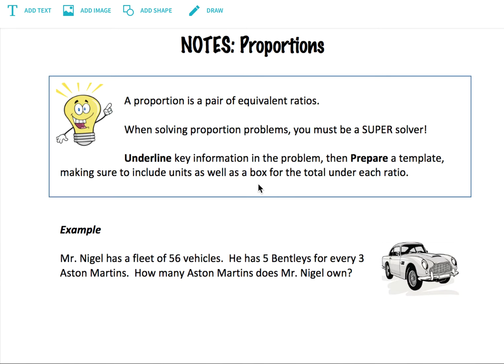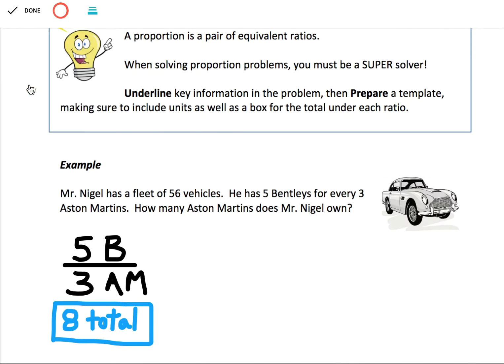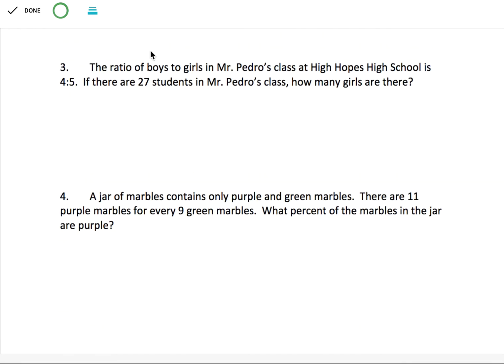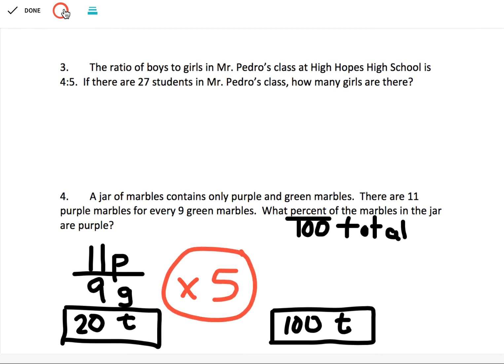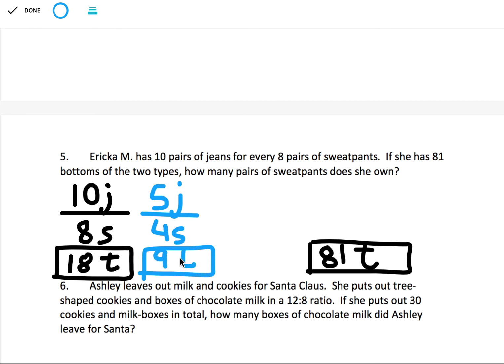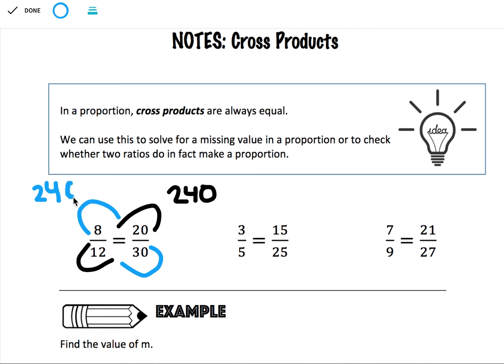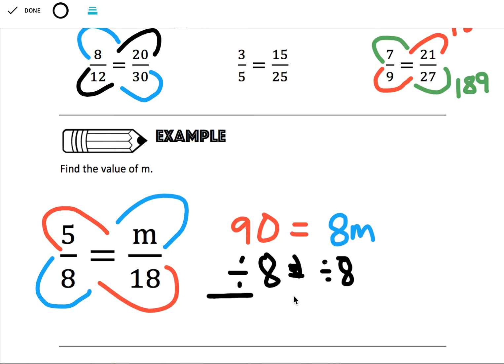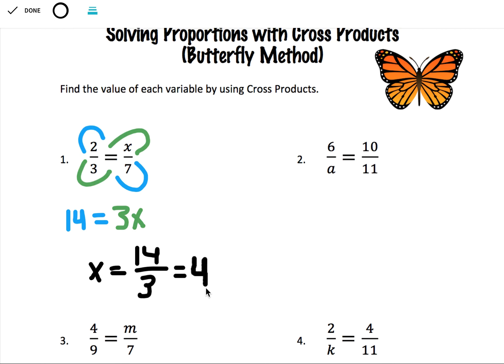INTRO - Proportions and Cross Products